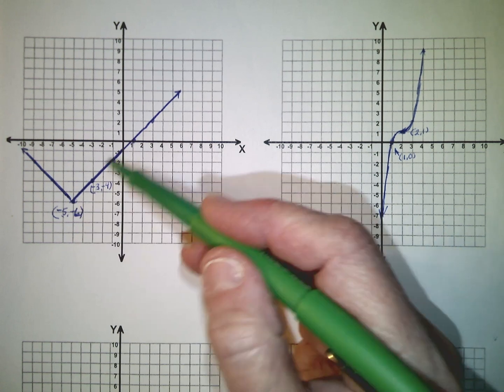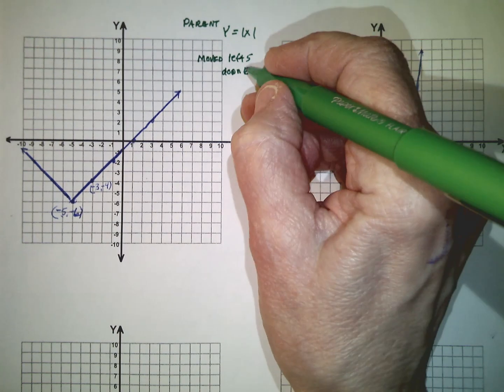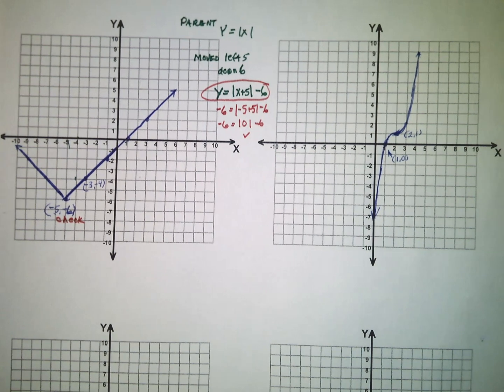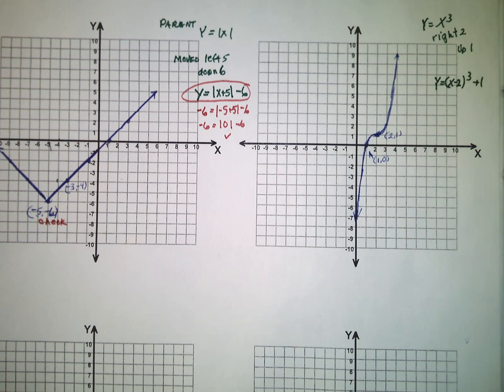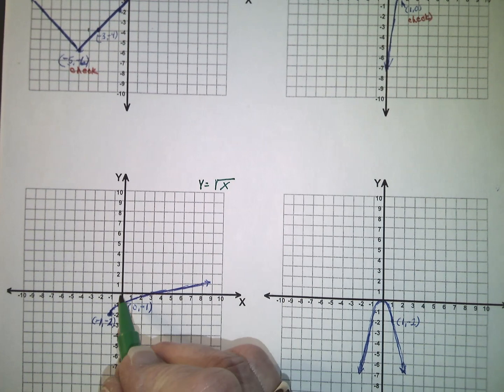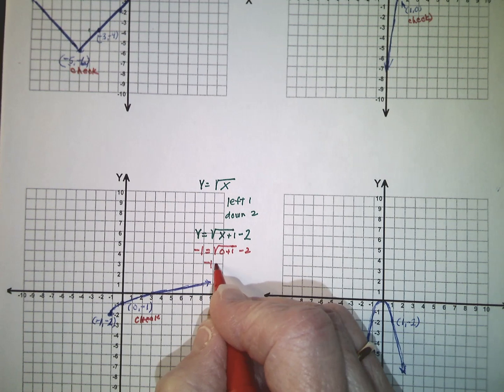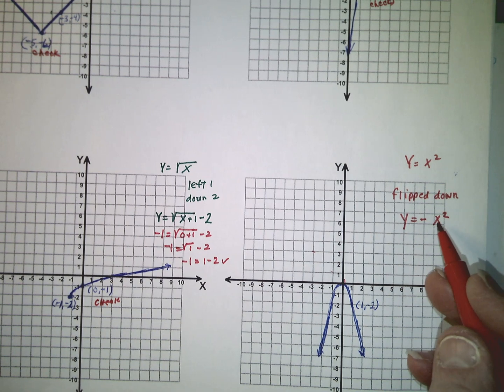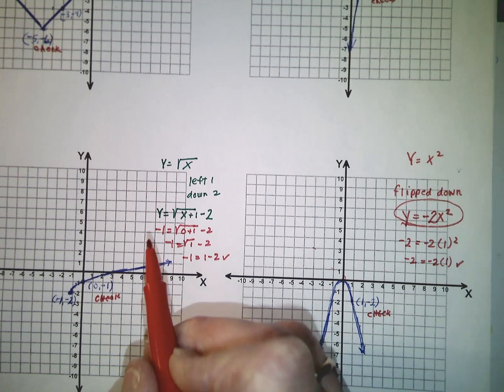PC Lesson 5.2 Graphs to Equations